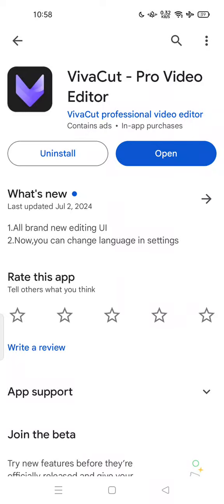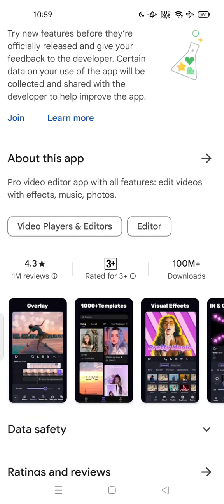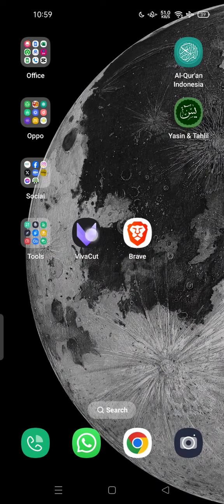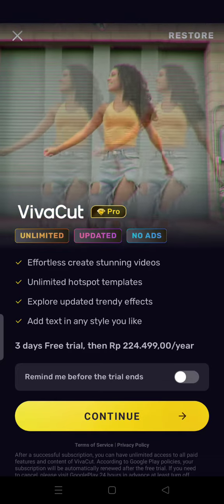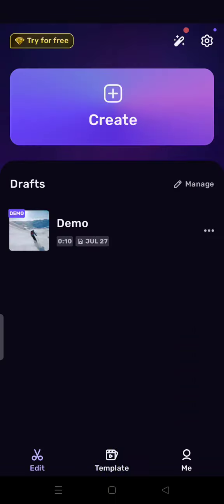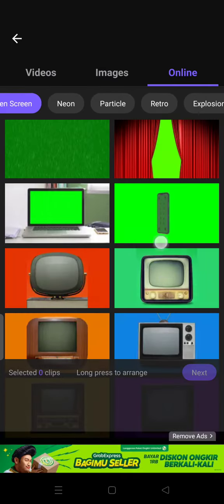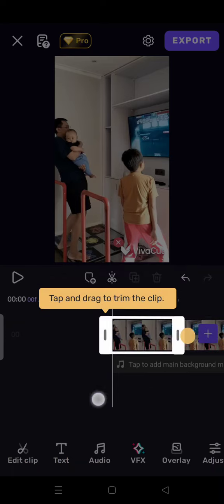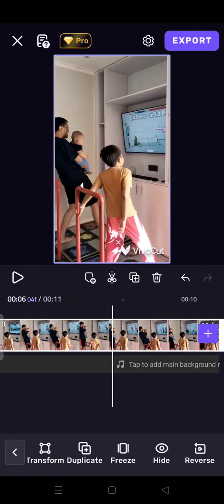👍 FIX: Capcut Alternative | Best Video Editing App Like Capcut | Vivacut Video Editing Tutorial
Capcut Alternative | Best Video Editing App Like Capcut | Vivacut Video Editing Tutorial | 2024.